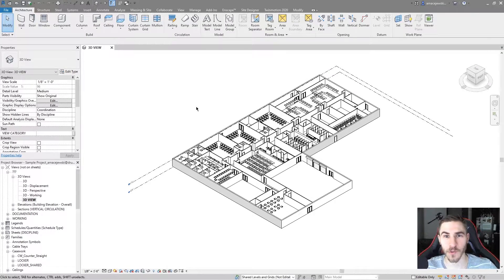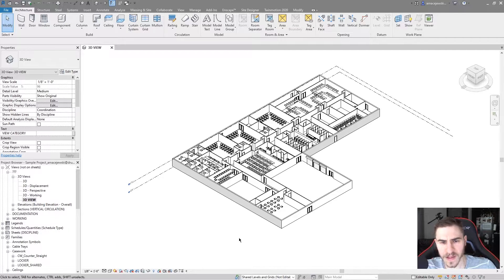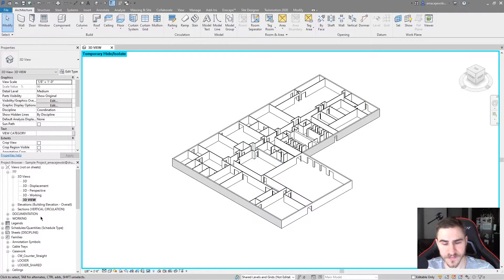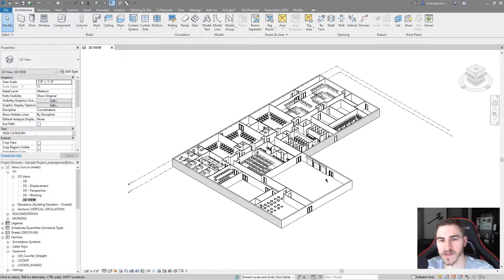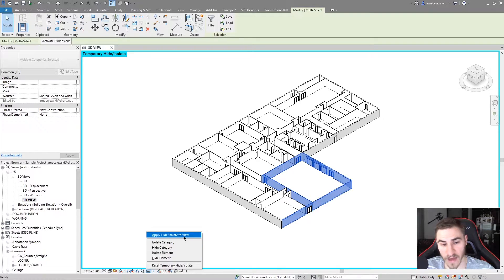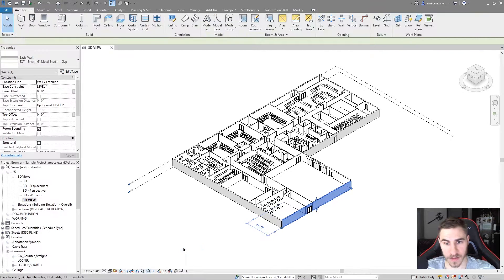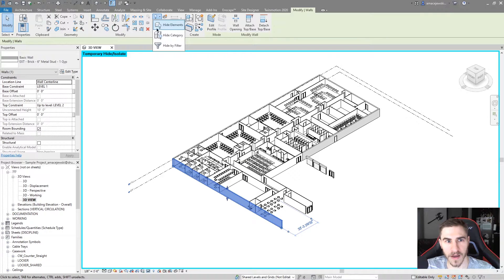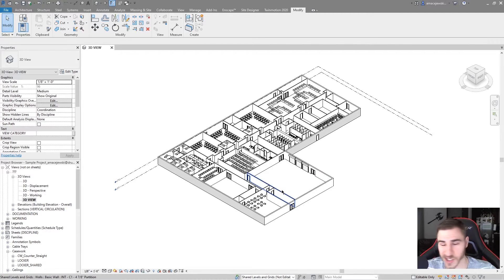How to use Temporary Hide/Isolate | Revit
In this video, you will learn how to use the Temporary Hide/Isolate tool in Revit. This tool will allow you to quickly view only what you need to in any view. This can be done multiple times within each isolated selection to isolate the desired elements. Isolation can be done by element or category, making it simple to see only the door you selected or all doors in the view. The blue border around the screen ensures this is all temporary.